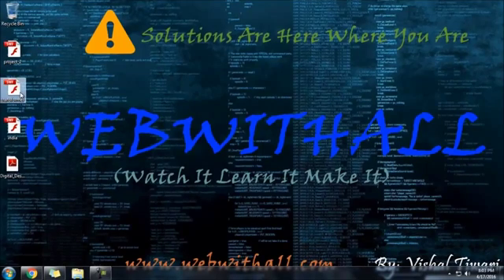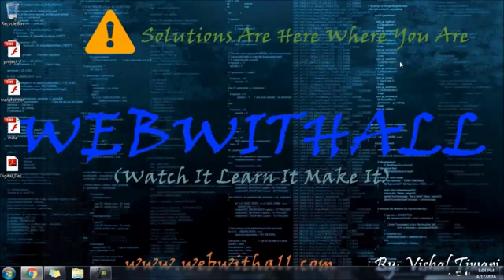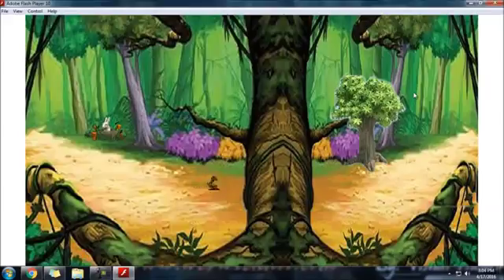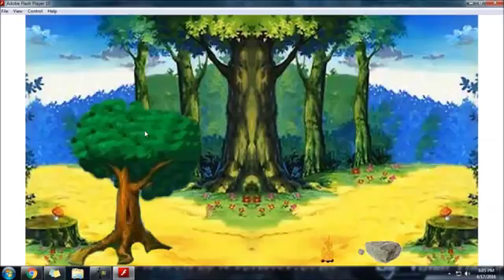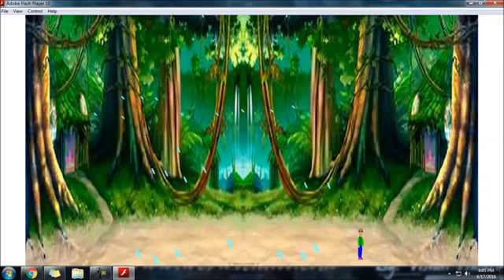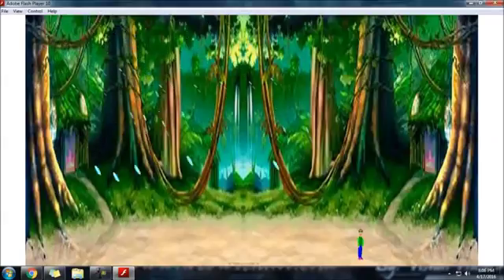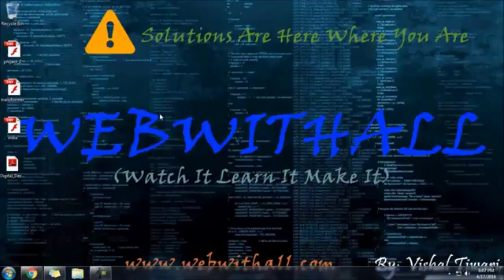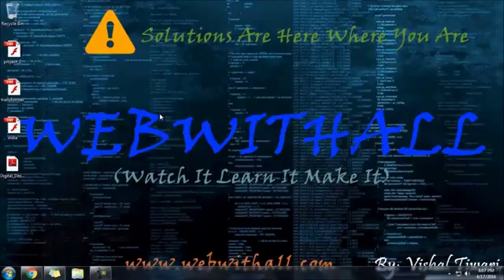best awesome adobe flash cs4 animation webwithall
adobe flash is a powerful tool to create best 2d animations watch this video and find what can adobe flash do